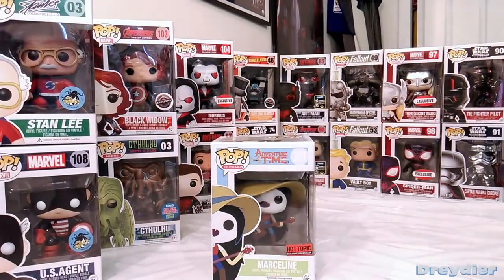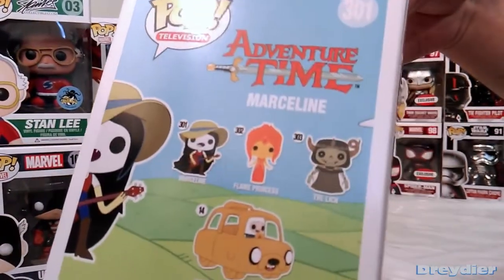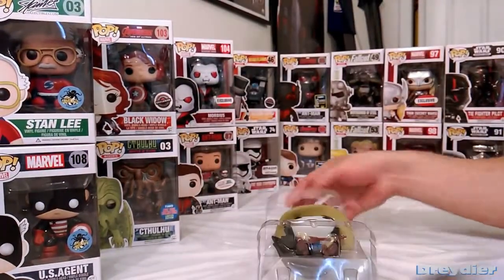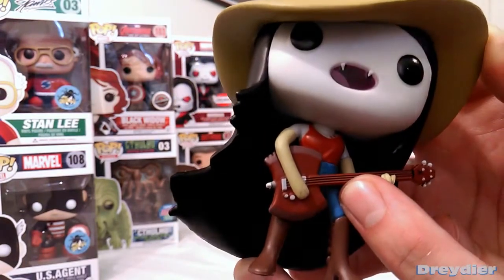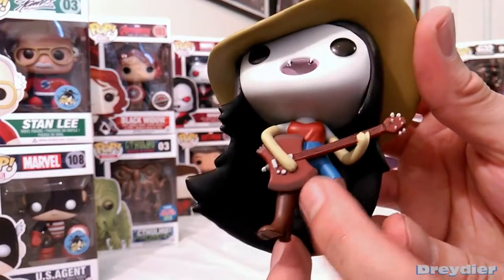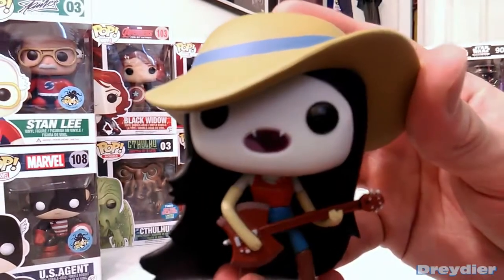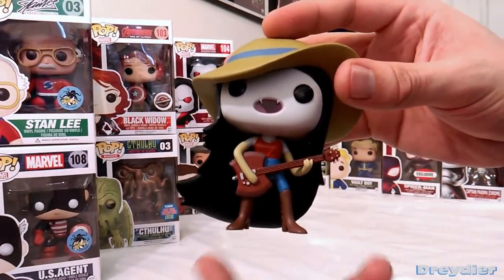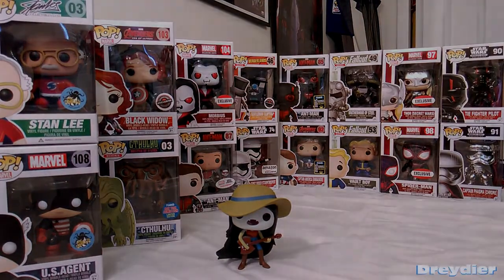Marceline w Bass Hot Topic Pre Release Funko Pop Unboxing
Quick look at the latest Marceline mold from the second wave of Adventure Time pops! This one has her infamous bass as well as that big old hat she sometimes wears. The episode this outfit was introduced is escaping me at the moment, but I do know it's from a particular episode!

Marceline the Vampire Queen
Bass Guitar
Marceline with Bass
Hot Topic Pre-Release
Funko Pop
Pop Vinyl
Adventure Time
Unboxing
Exclusive